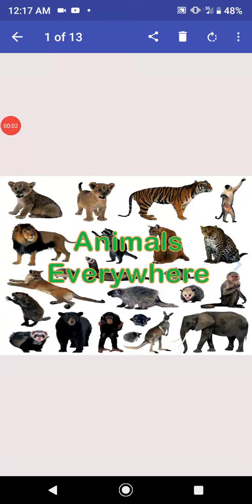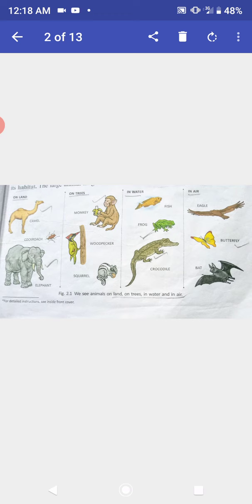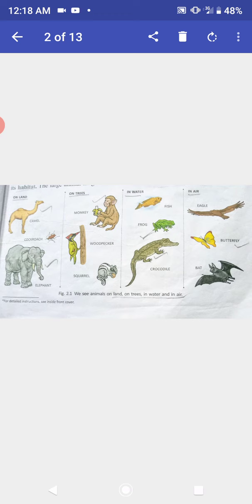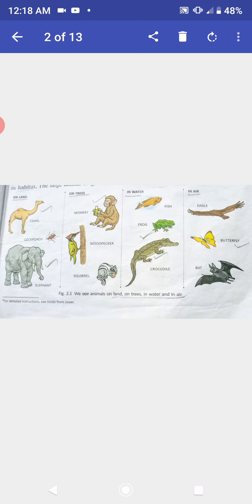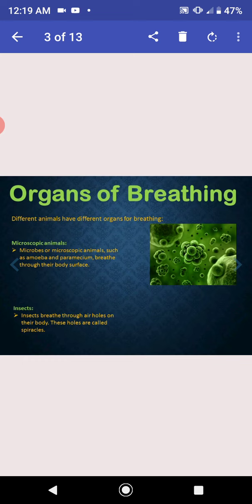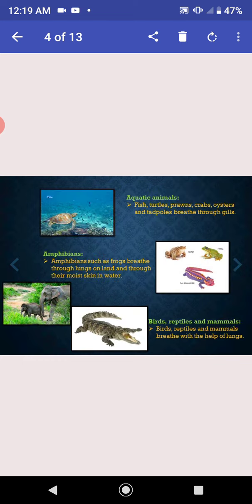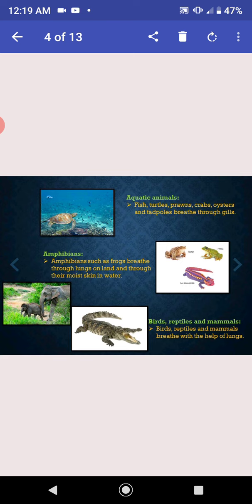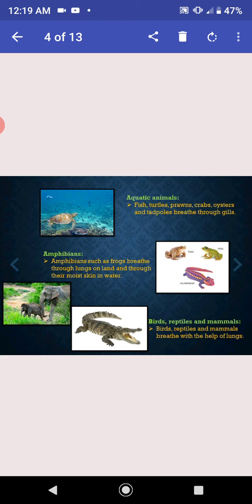V Science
Animals every where